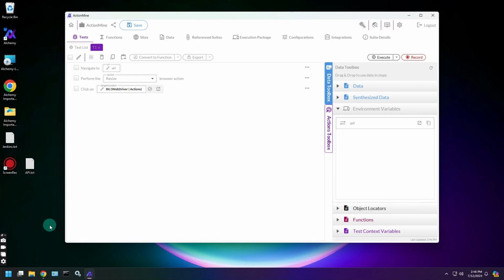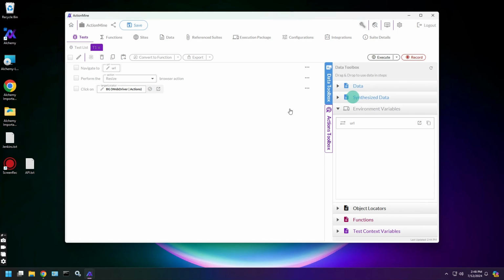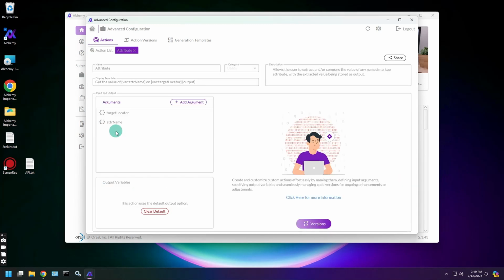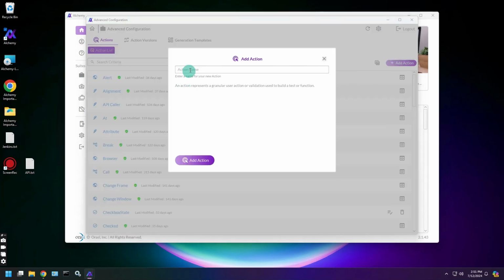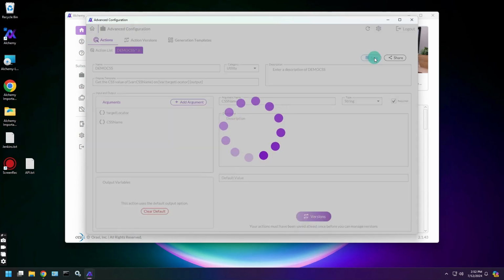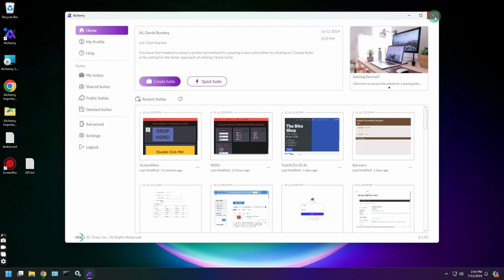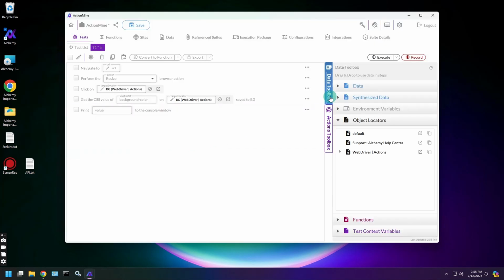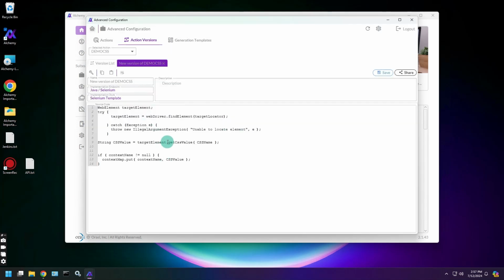Create a Custom Action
Unlock the full potential of Alchemy's automated testing with Custom Actions! In this step-by-step tutorial, we'll show you how to create custom Selenium actions tailored to your unique testing needs. Alchemy offers a wide range of standard actions like select, click, and type, but when you need something more specific, custom actions are the way to go.

What You'll Learn:
Introduction to Custom Actions: Learn about the default actions available in Alchemy and why you might need custom actions.
Creating a Custom Action: Follow along as we create a custom action to get the CSS value of an element.

Using Custom Actions: See how to integrate and use your custom actions in your test suites.
Verification and Execution: Understand how to verify the functionality of your custom actions and execute them effectively.

Key Features of Alchemy:
Codeless Automation Testing: Create robust Selenium-based tests without writing any code.
Vendor Independent Testing Tools: Generate standard Java code that can be executed independently of Alchemy.

Flexibility and Customization: Easily extend the capabilities of your tests with custom actions and templates.

Seamless DevOps Integration: Integrate your tests into DevOps pipelines with ease.

Alchemy makes it simple for testers of all skill levels to create, execute, and maintain automated web application tests. Don't let vendor lock-in or complex coding requirements hold you back.

Discover how Alchemy can revolutionize your testing process!